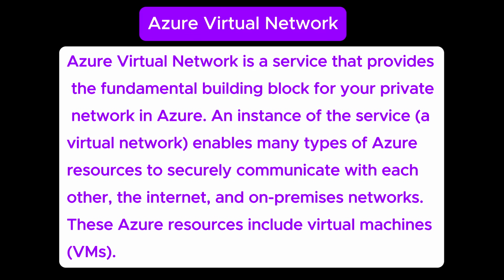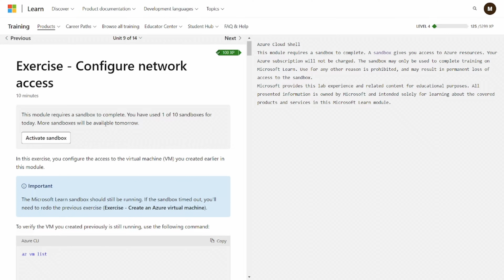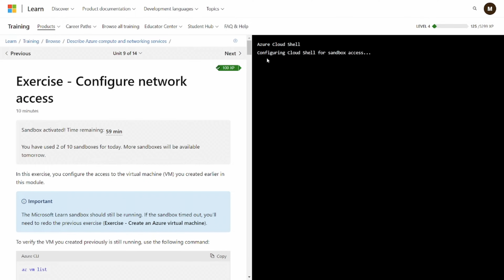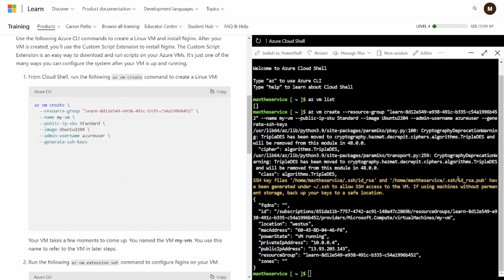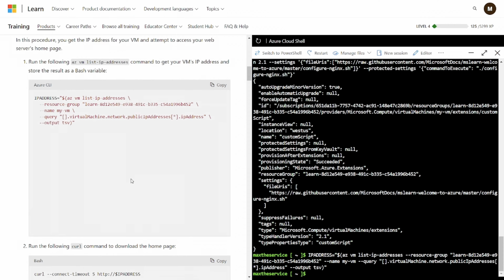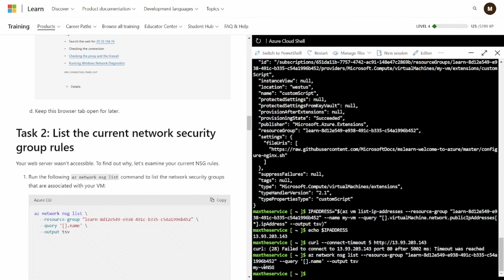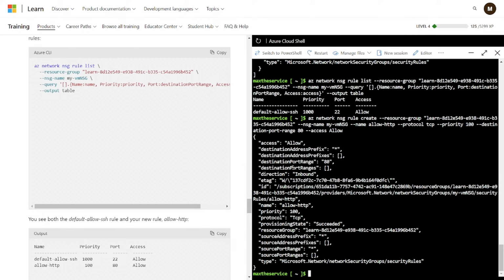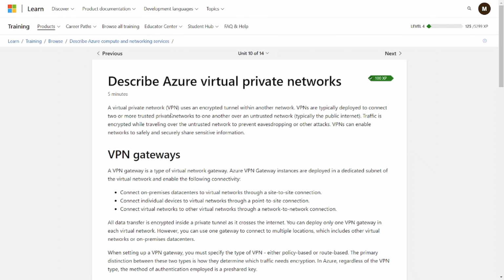How to Connect Virtual Machine | Configure network access | AZ 900 Microsoft Azure Fundamentals P13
P13 AZ 900 Microsoft Azure Fundamental | Connect Virtual Machine | Configure network access in Eng

In this part we will discuss How to connect Virtual Machine | How to configure network access

00:00 Introduction and recap
00:53 Configure network access Introduction
03:08 Practical lab
17:35 Conclusion
19:34 Thank you